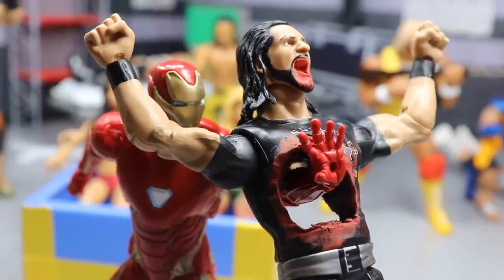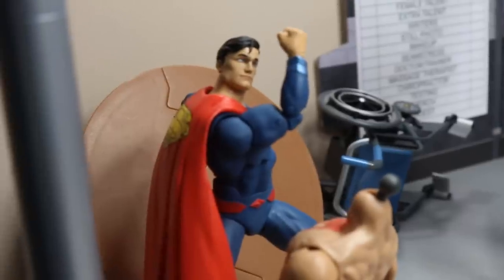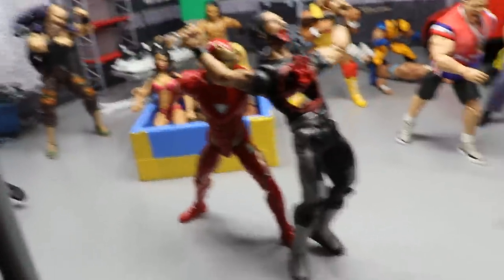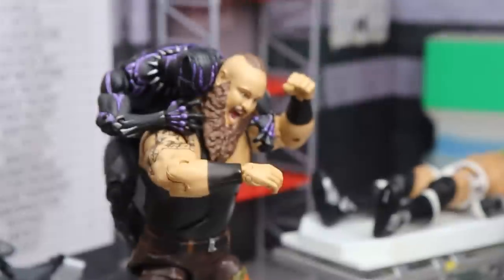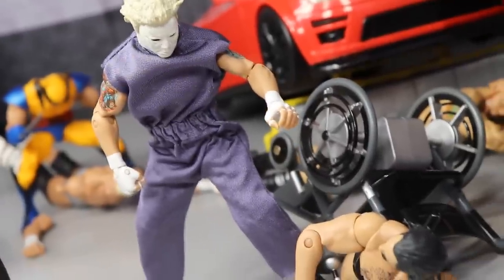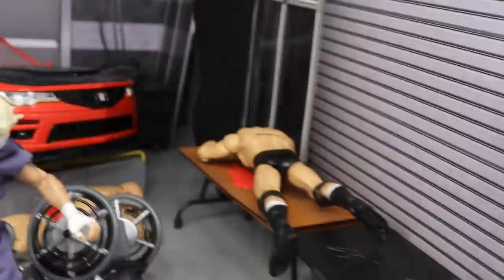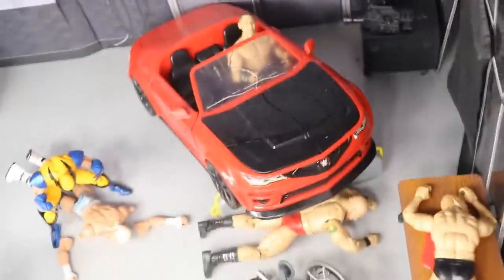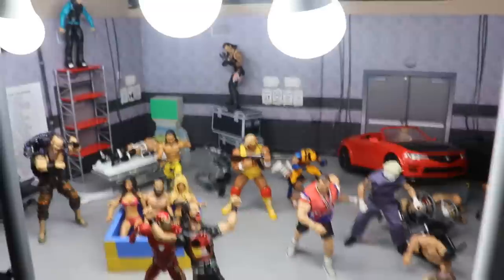WWE ACTION FIGURE SETUP! UNRATED EDITION!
Biggest WWE action figure setup ever
Horror action figure setup!